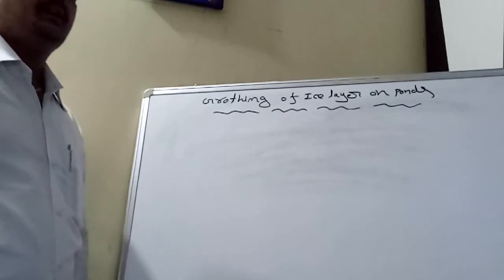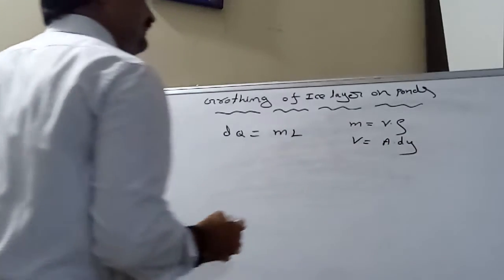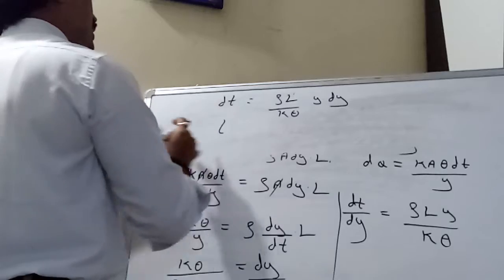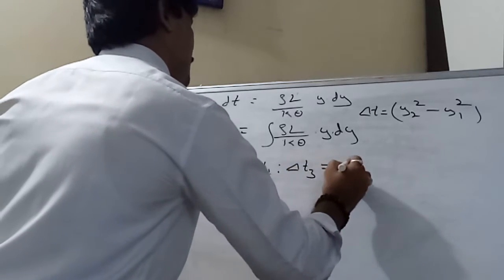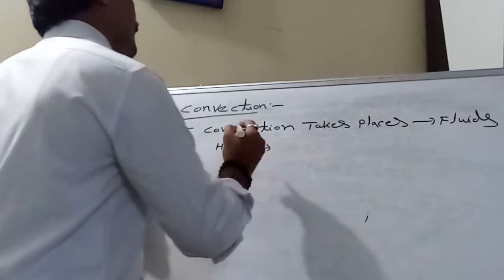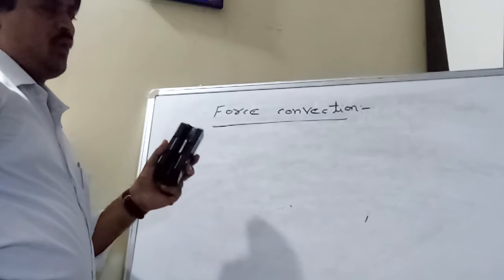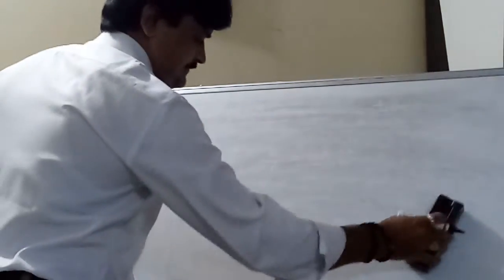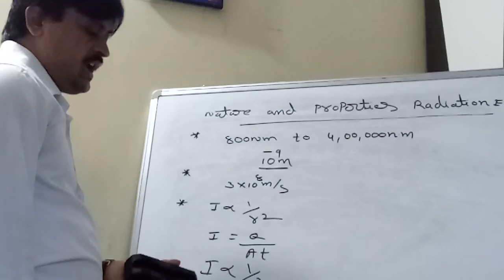Formation of Thickness of ice on pond, Convection, Radiation For IIT, NEET entrance Exams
Formation of Thickness  of ice on pond, Convection, Radiation